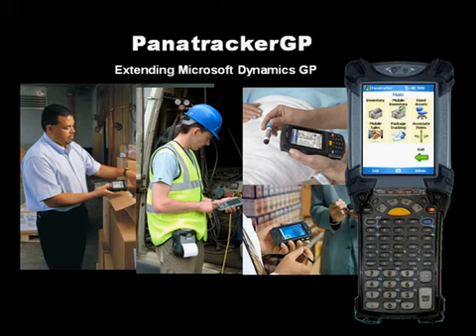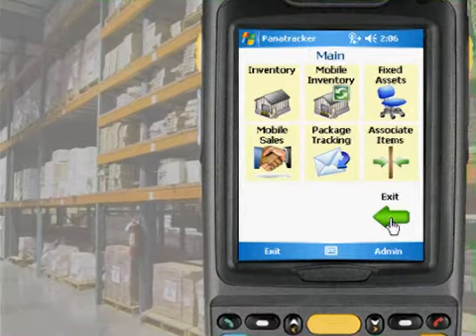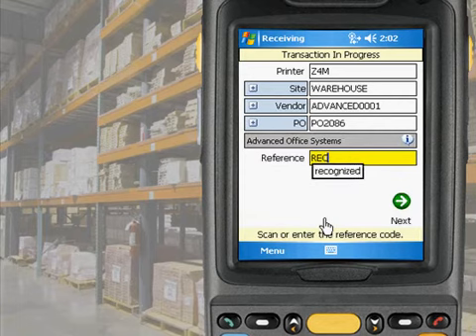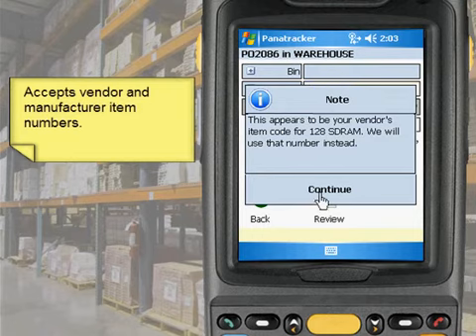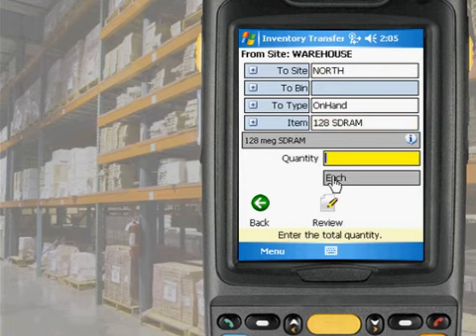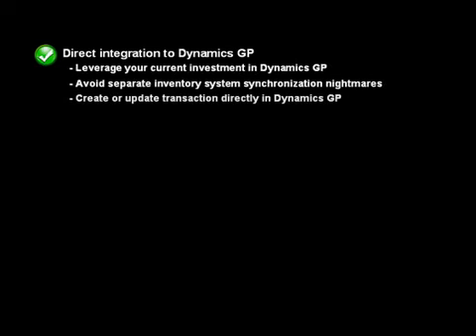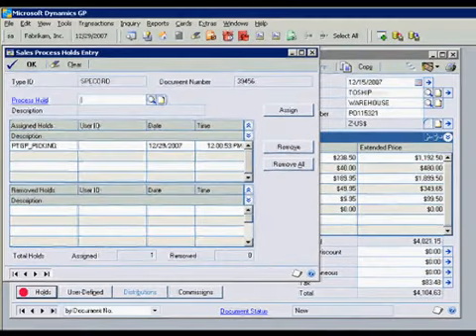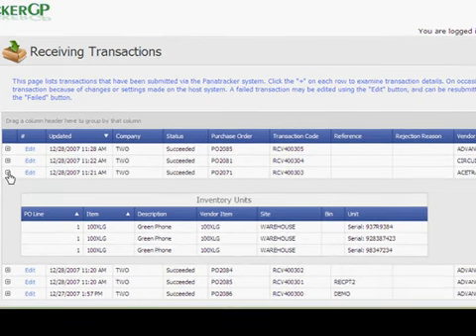Panatracker Intro Video